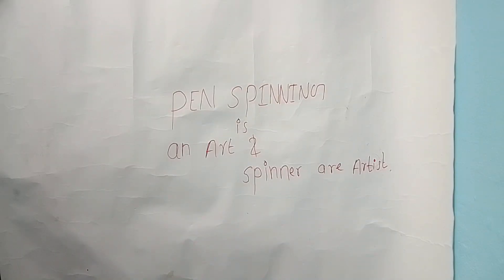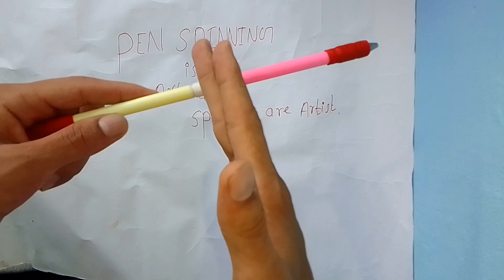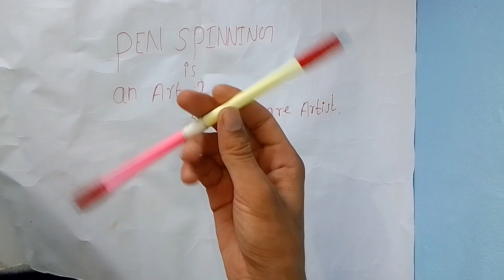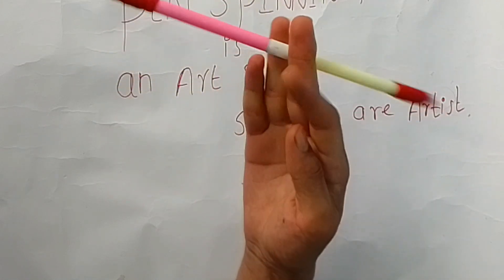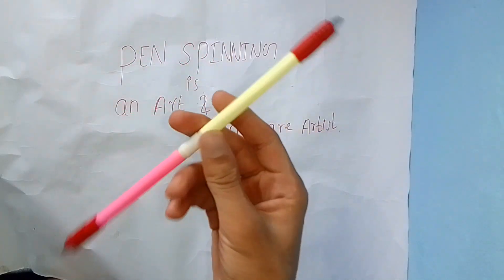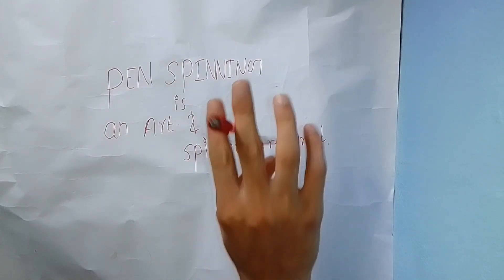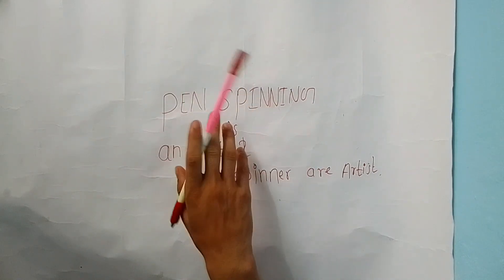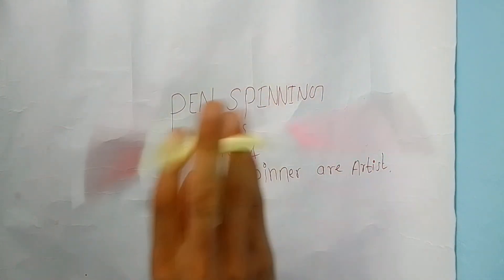Multiple Bust Pen spinning [part 1] Twestic Sonic Bust tutorial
Extended thumb around bust
Twisted sonic bust pen spinning
Pen spinning bust
How to do multiple bust pen spinning
Multiplele bust
Multiple bust pen spinning
Multiple bus tutorial
Multiple bust pen spinning tutorial
Twisted sonic multiple bust
Pen spinning multiple bust
Extended thumb around multiple bust
Twestic sonic bust

About video

This video is about learning of hardest and continuous pen spinning trick multiple bust.for performing multiple bust we must know Twestic sonic Bust and extended thumb around bust.So in this video iam going to teach you about Twestic sonic Bust .from beginning step by step

Important pen spinning tricks for Multiple Bust

If you have no pen mods than check this videos

(Tutorial) Twisted Sonic Multiple Bust

Bust Continuous/ Pen Spinning tutorial

BUST I Pen Spinning Tutorial

Easiest Way To Learn Multiple Busts &
Busts Release || Penspinning Tutorial ||

Twisted Sonic Multiple Bust [Penspinning]

( My  name is nabin karki from nepal )